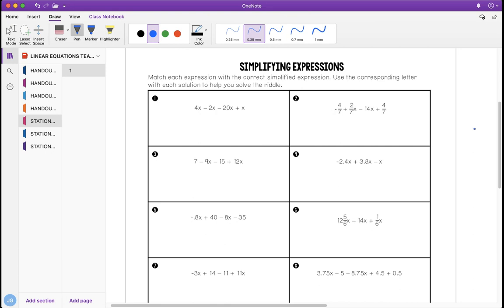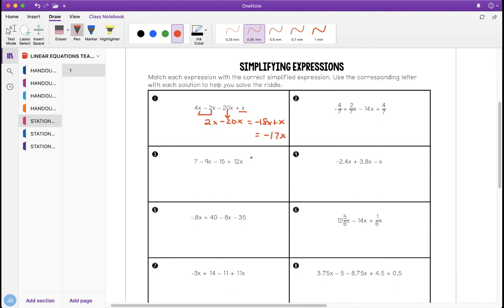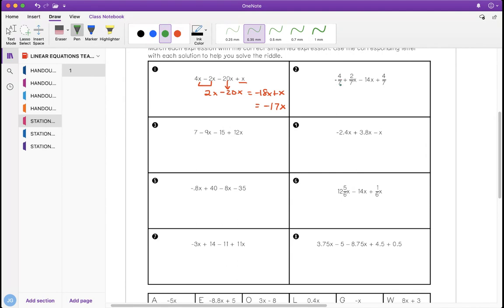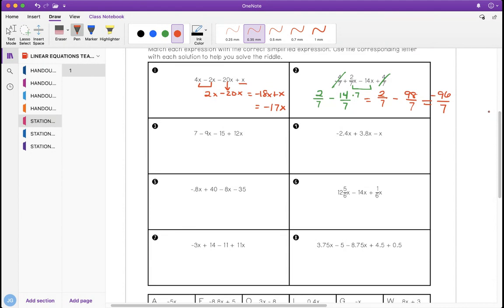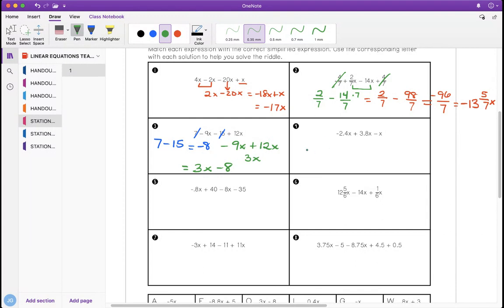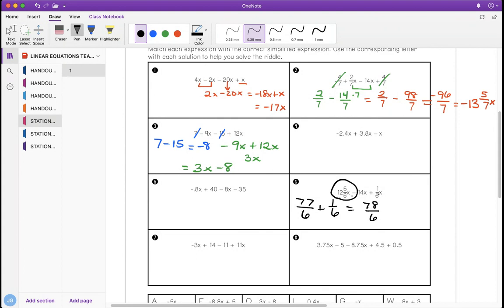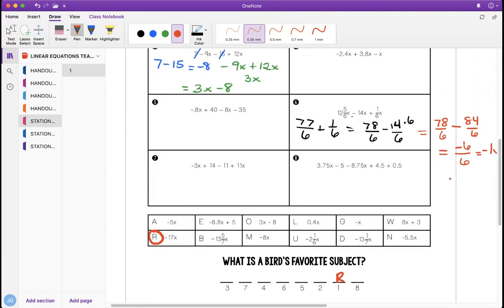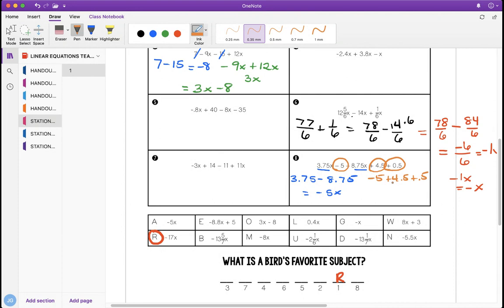STATION 1: SIMPLIFYING EXPRESSION CLASSWORK